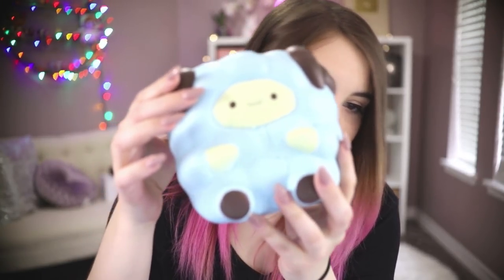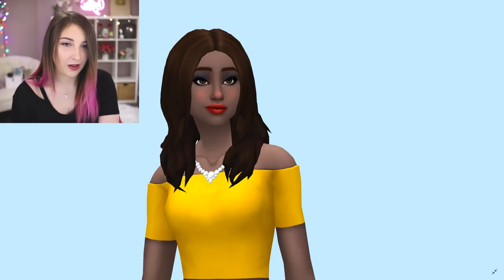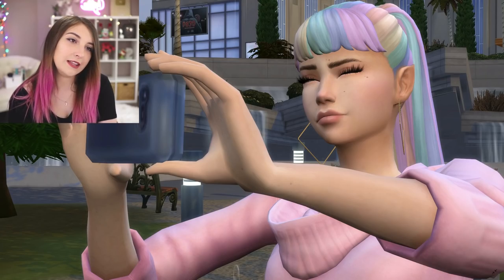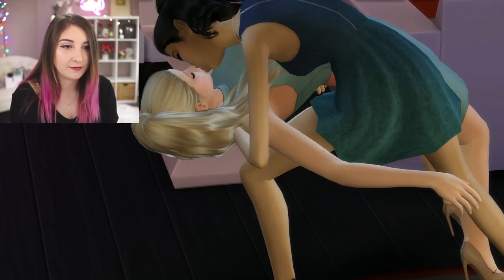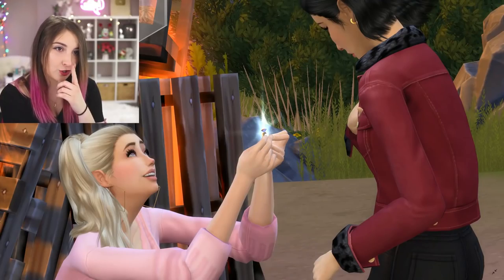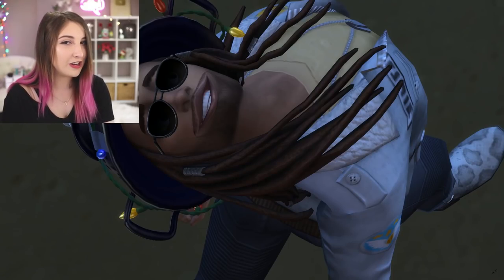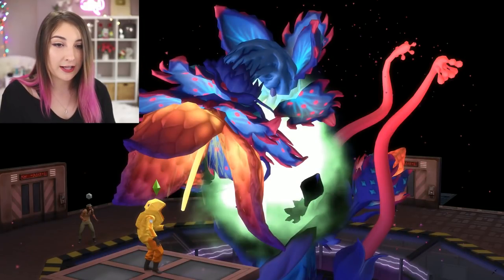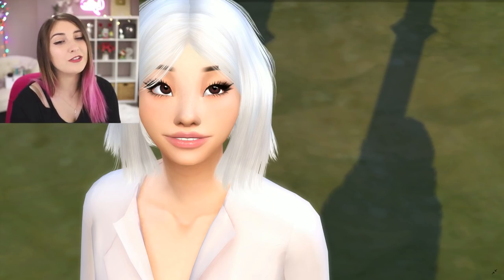Why is THIS in my Sims 4 Screenshots?!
Time to finish looking through my weird screenshots.

USA

(ﾉ◕ヮ◕)ﾉ*:･ﾟ✧